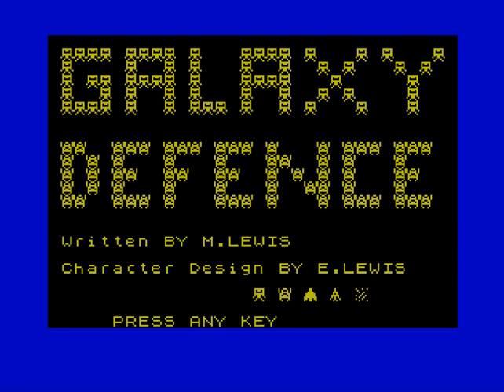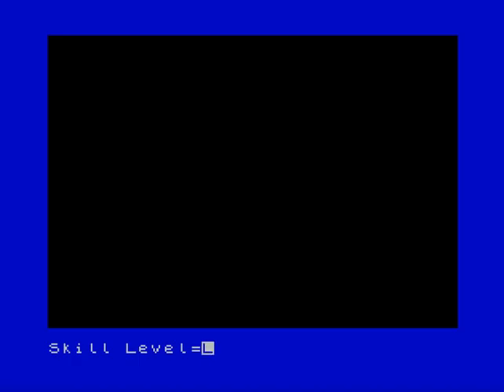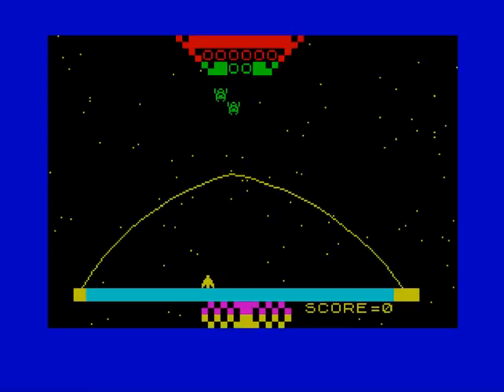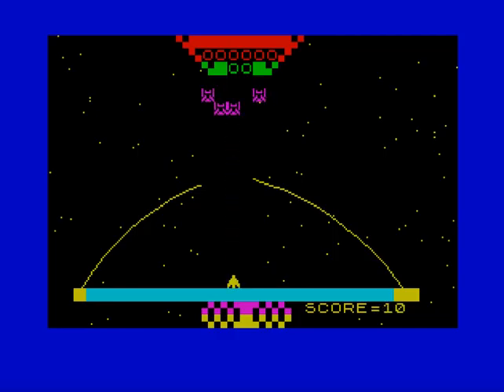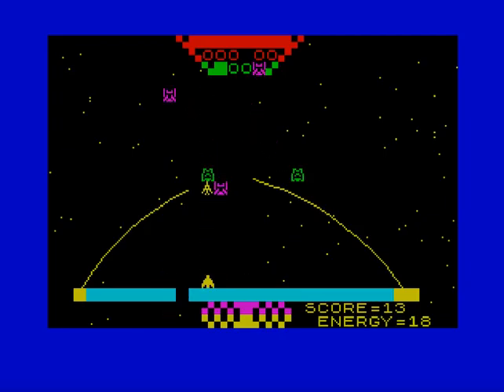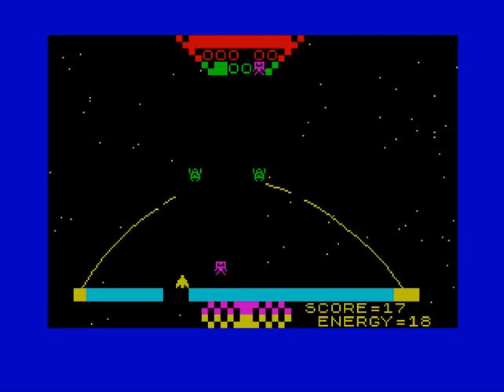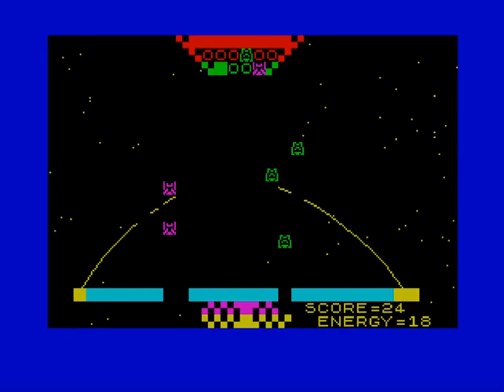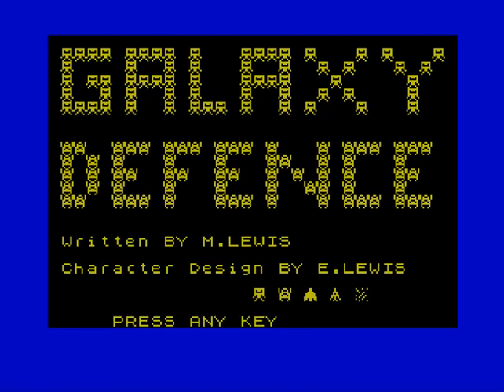Galaxy Defence (ZX Spectrum Cassette 50 Game 45)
You know when a load of aliens are beating on your forcefield begging to be let in so you shoot at them and that makes a hole in the forcefield and lets them in to kill you and it's therefore your fault that everyone dies? That's this game.